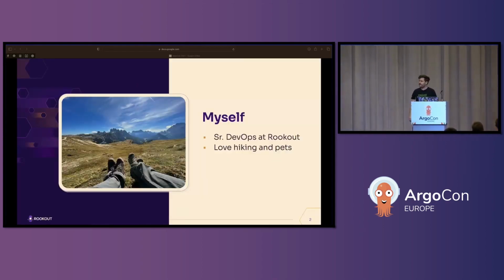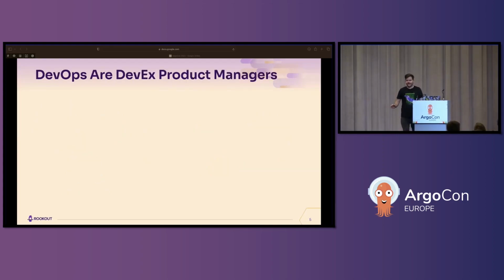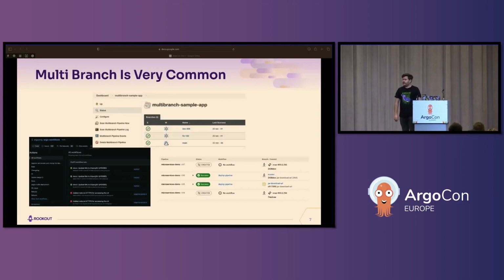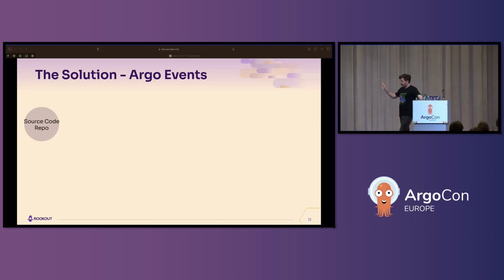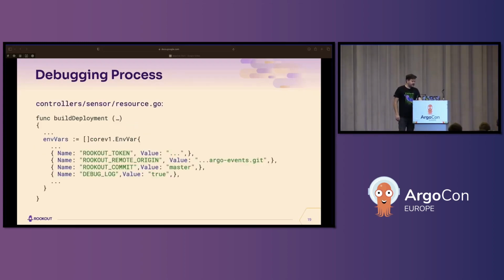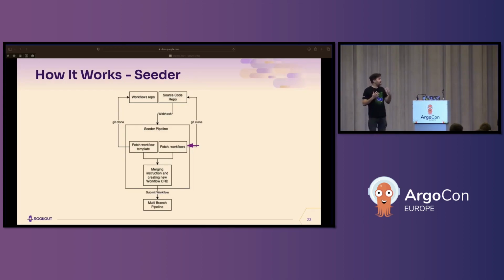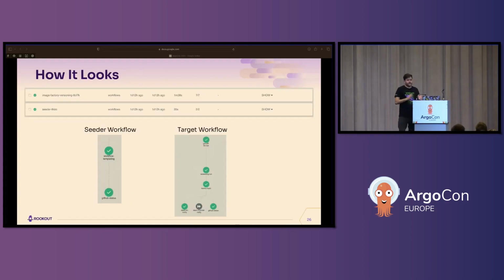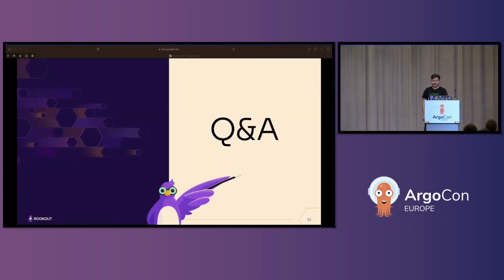Multi Branch Pipeline with Argo Workflows and CI CD Debugging Gosha Dozoretz, Rookout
In this highly informative and engaging video, Gosha Dozoretz, an expert in CI/CD and debugging, presents a comprehensive guide on leveraging Argo Workflows for multi-branch pipelines and effectively debugging your CI/CD processes. If you're looking to enhance your CI/CD workflows and streamline the debugging experience, this video is a must-watch!

Key highlights of the video:

1. Introduction to Multi Branch Pipelines: Gosha provides an insightful introduction to multi-branch pipelines and their significance in modern software development. Learn how multi-branch pipelines enable efficient management and execution of CI/CD workflows across different branches of your code repository.

2. Argo Workflows for Multi-Branch Pipelines: Explore the power of Argo Workflows in orchestrating multi-branch pipelines. Gosha demonstrates how Argo Workflows simplifies the creation and management of complex CI/CD workflows, allowing you to define pipelines for different branches with ease.

3. Streamlining CI/CD Debugging: Discover effective strategies for debugging your CI/CD processes using Rookout, a powerful debugging platform. Gosha explains how Rookout enables real-time code-level insights, allowing you to identify and resolve issues in your pipelines quickly and efficiently.

4. Debugging Techniques and Best Practices: Learn valuable debugging techniques and best practices that will help you effectively troubleshoot issues in your CI/CD workflows. Gosha shares tips on setting up breakpoints, inspecting variables, and capturing error messages during pipeline execution.

5. Real-time Code Observability: Explore the benefits of real-time code observability in your CI/CD pipelines. Gosha showcases how Rookout's advanced observability features enable you to gain deep insights into your running pipelines, track variables, and dynamically modify code behavior for faster debugging.

6. Continuous Debugging in Production: Understand the concept of continuous debugging and its role in maintaining production environments. Gosha explains how Rookout's non-breaking breakpoints allow you to debug live applications in production without impacting performance or disrupting end-users.

7. Integration with Existing CI/CD Tools: Discover how Rookout seamlessly integrates with popular CI/CD tools, including Argo Workflows. Gosha demonstrates how to incorporate Rookout into your existing CI/CD pipeline, enhancing your debugging capabilities without adding complexity.

8. Hands-on Examples and Demos: Follow along with Gosha as he presents hands-on examples and demos, illustrating the implementation of multi-branch pipelines with Argo Workflows and the debugging capabilities provided by Rookout. Gain practical insights and see the concepts in action.

9. Q&A Session: Engage in a Q&A session where Gosha addresses common questions and provides further insights into multi-branch pipelines, CI/CD debugging, and the integration of Argo Workflows with Rookout. Take advantage of this opportunity to get personalized advice and guidance from an industry expert.

Don't miss this invaluable video, "Multi Branch Pipeline with Argo Workflows and CI/CD Debugging," presented by Gosha Dozoretz from Rookout. By the end of this session, you'll have a solid understanding of how to leverage Argo Workflows for managing multi-branch pipelines and how to enhance your CI/CD processes with effective debugging techniques using Rookout. Elevate your CI/CD workflows and streamline the debugging experience with the knowledge gained from this video.

(Note: This description focuses on the value, content, and benefits of the video, highlighting the introduction to multi-branch pipelines, the use of Argo Workflows, streamlining CI/CD debugging with Rookout, debugging techniques and best practices, real-time code observ

ability, continuous debugging in production, integration with existing CI/CD tools, hands-on examples and demos, and the Q&A session.)